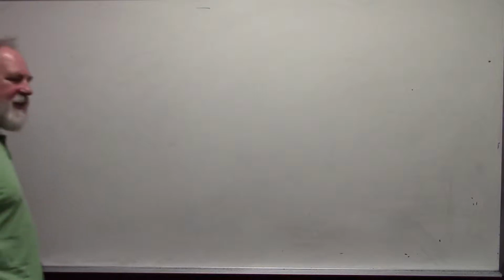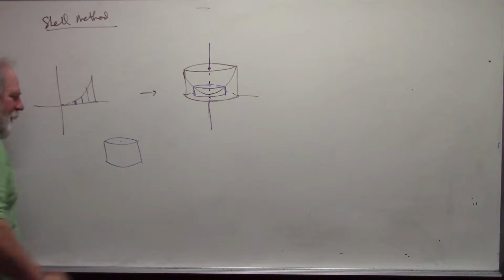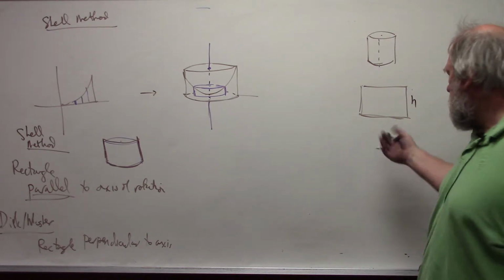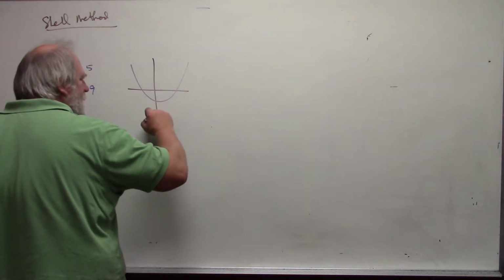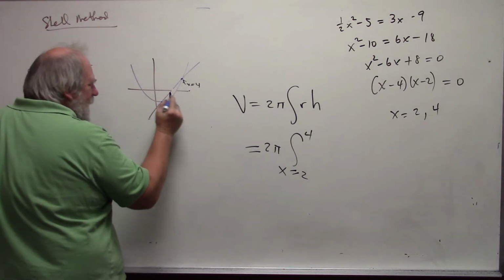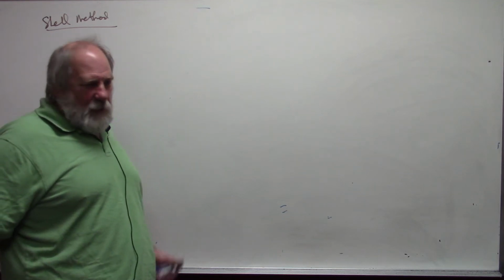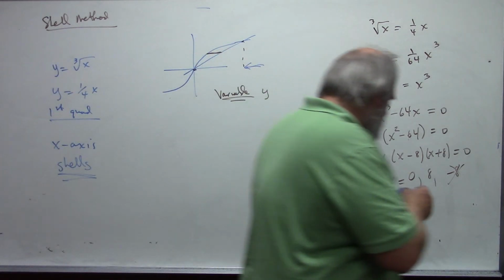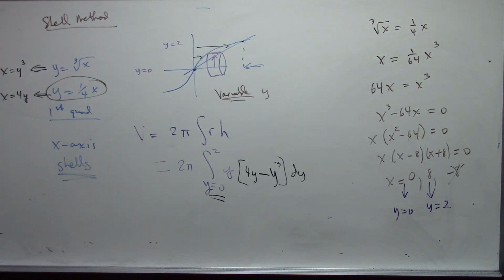Math 131: Volume by Shell Method